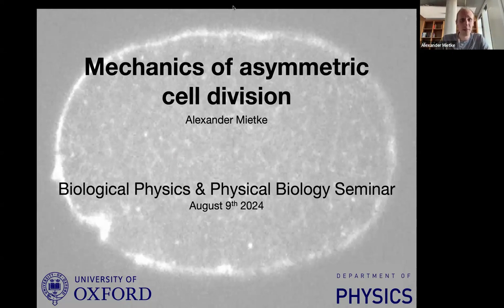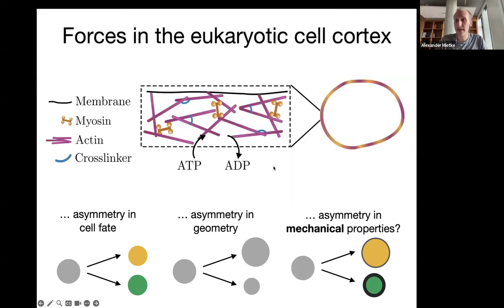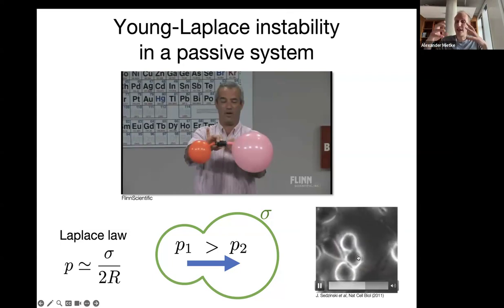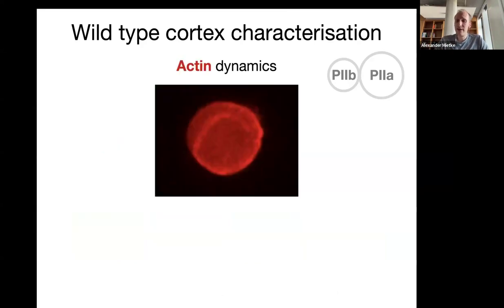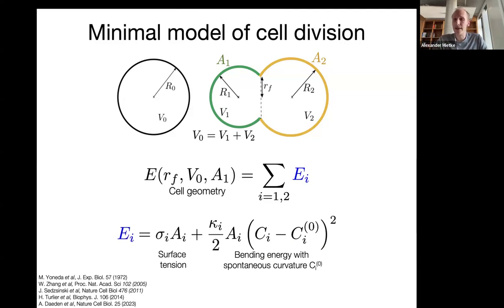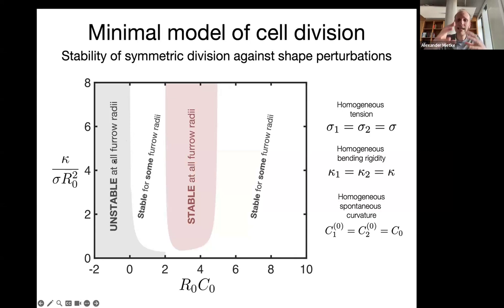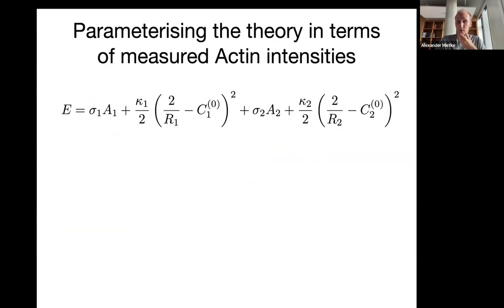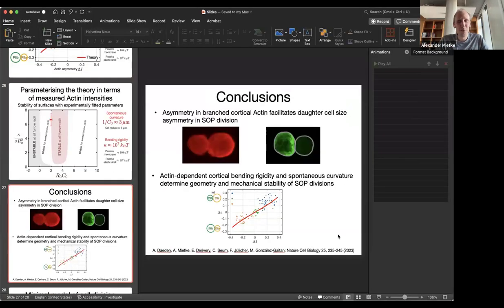Alexander Mietke: Mechanics of asymmetric cell division